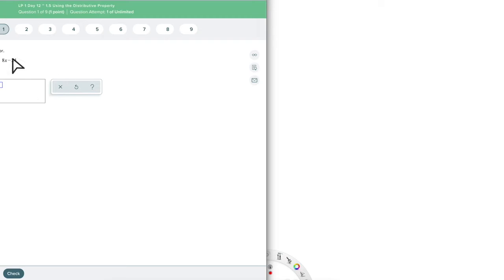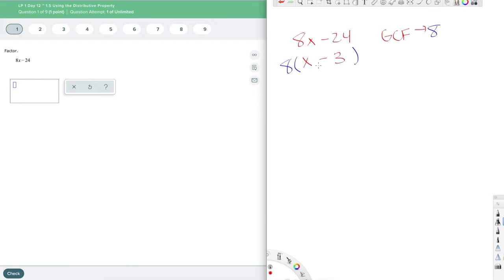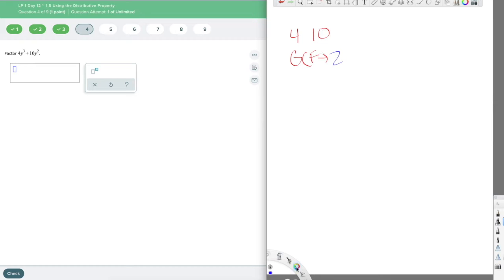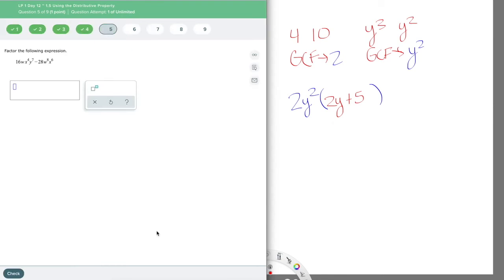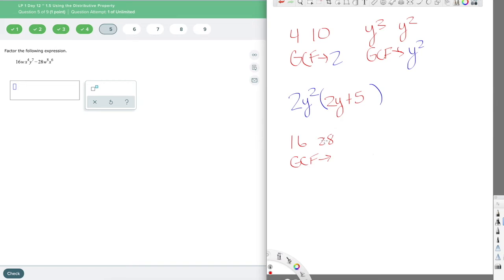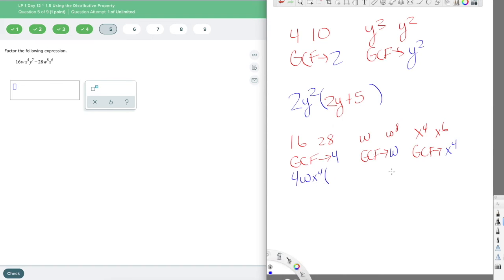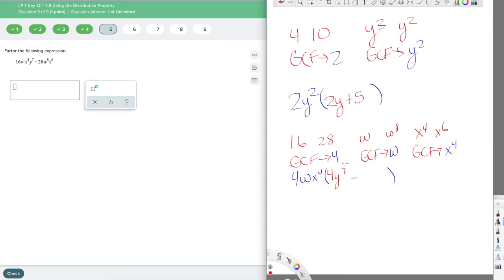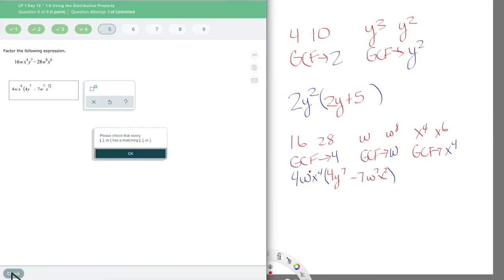Ch. 1.5 - Factor a linear binomial:Factoring out a monomial from a polynomial